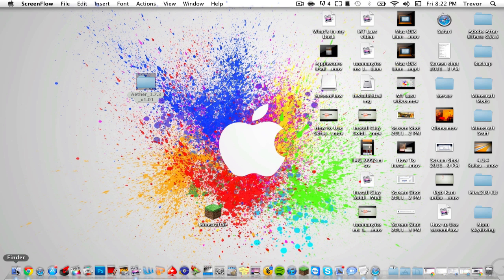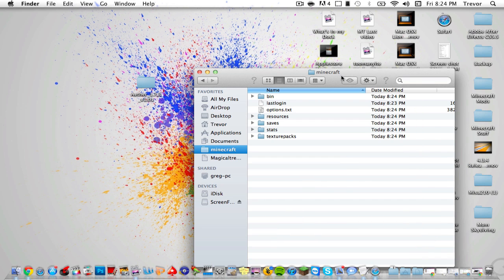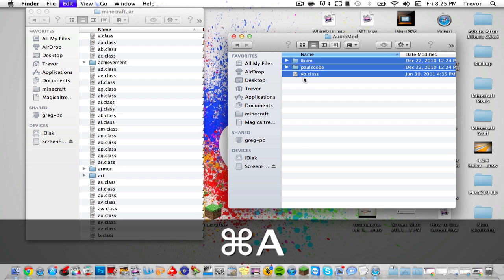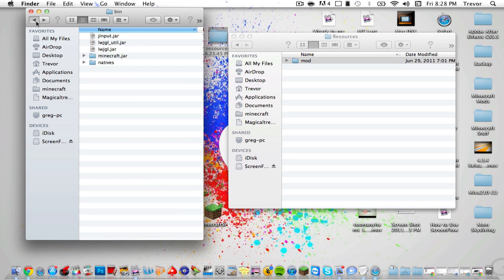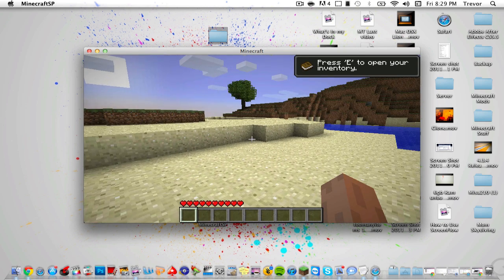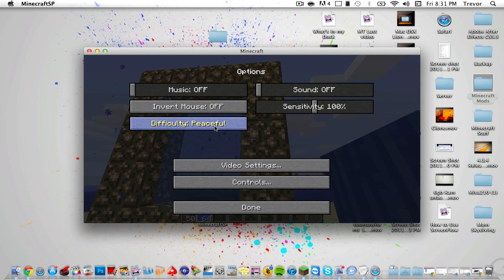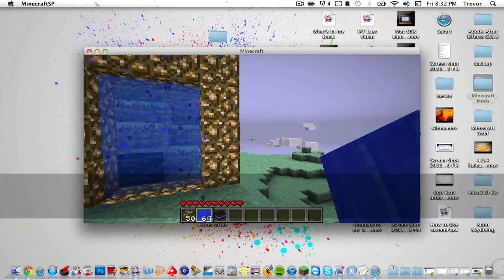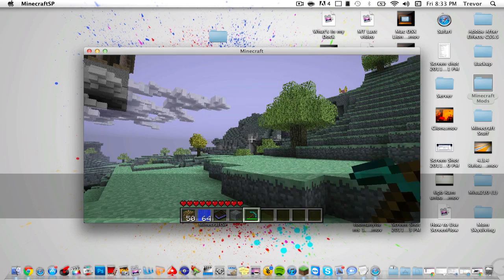How to Install Aether Mod Minecraft 1.7.3 MAC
Code for Lion: ~/Library/Application Support/minecraft